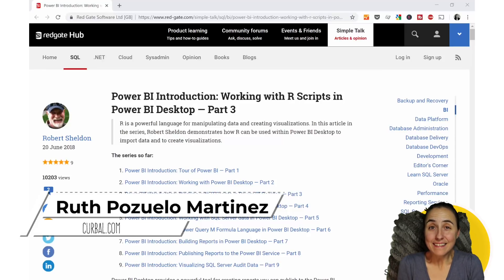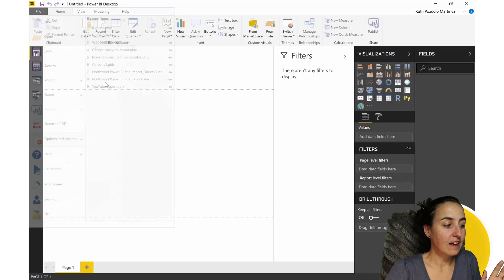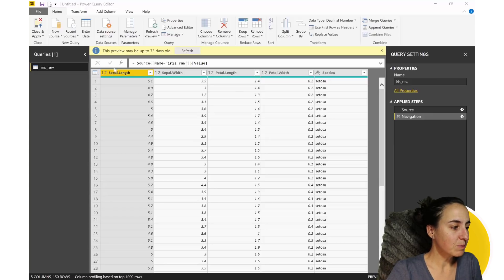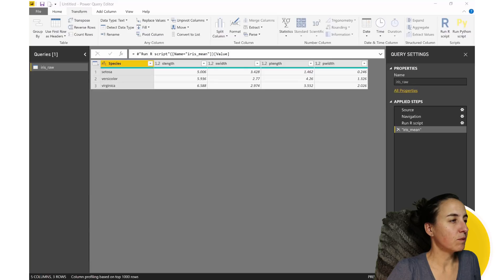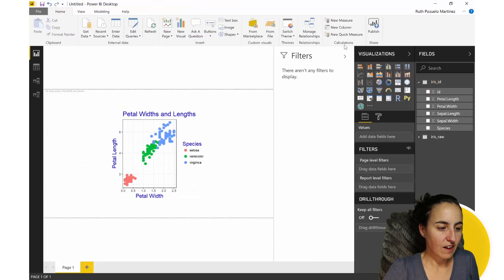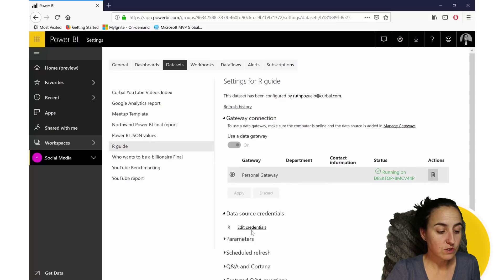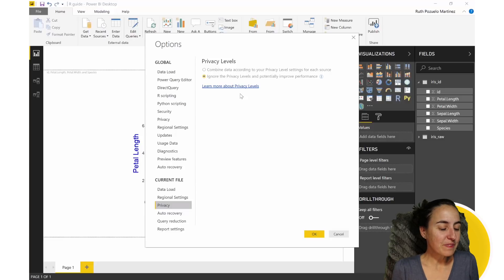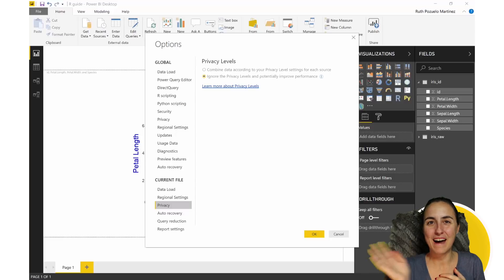R (and python) Guide to Power BI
In this video, we will go all the capabilities that are available to you if you are a data scientist, when working with R and the same goes for python.

This is not an R or Python tutorial, just to be clear, but I will show you instead examples of where and how you can use R (and python) in your data analysis.

We are going to cover:
1. Import data with R and python scripts in Power BI
2. Transform data with R and python scripts in Power BI
3. Create visualizations with R and python scripts in Power BI
4. Schedule refresh data with R and python scripts in Power BI

Resources mentioned in the video:
Link to red gate blog: